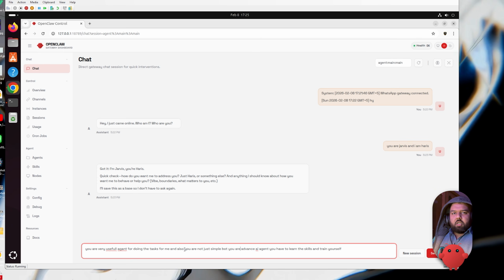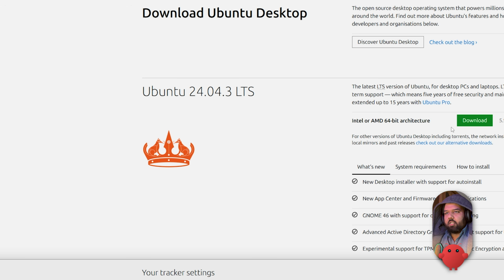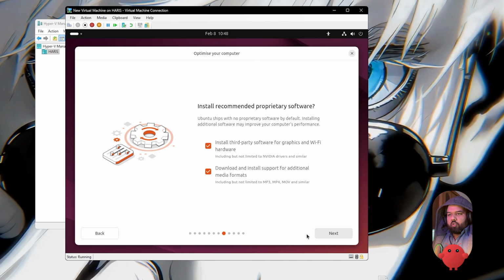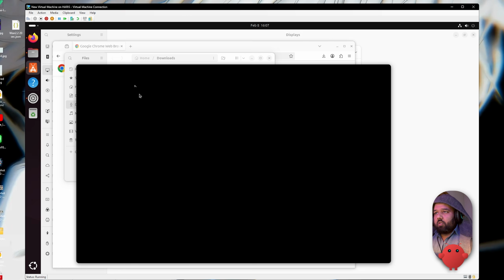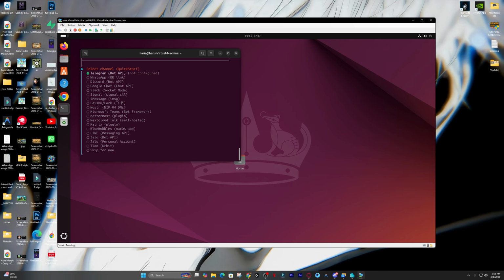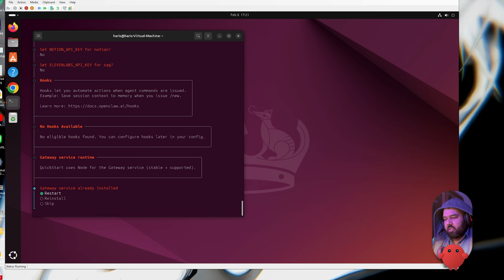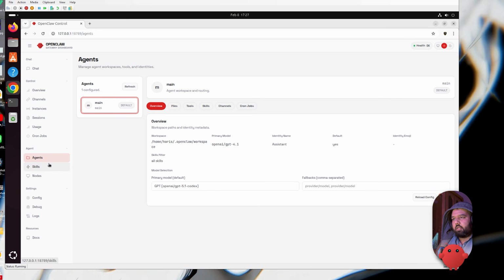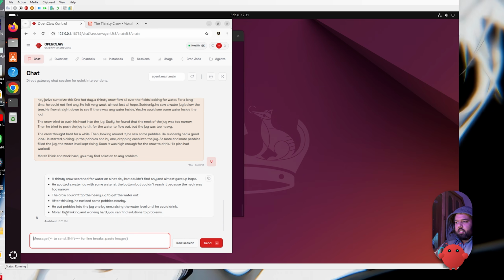🦞 Run AI Safely! Install OpenClaw in a Virtual Machine (No Risk to Your PC)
OpenClaw (formerly known as ClawdBot or Moltbot) is the most hyped free and open-source AI agent of the year. Unlike a basic chatbot, this is a real assistant that can handle tasks for you.

But running powerful AI locally can sometimes be risky for your main system. Want to run OpenClaw safely without messing up your primary PC?

In this step-by-step guide, I’ll show you the most secure way to deploy OpenClaw: inside a Virtual Machine using Hyper-V and Ubuntu. This ensures your main computer remains completely safe while you experiment with powerful AI agents.

We will cover everything from setting up the VM to creating your first custom skill!

⏱️ Timestamps
00:00:00 Demo
00:00:40 Intro: Why use a VM?
00:00:46 Setup Virtual Machine in your system (Hyper-V)
00:01:44 Download Ubuntu ISO file
00:02:10 Install Ubuntu in Hyper-V
00:04:32 Adjust Ubuntu screen size (Resolution Fix)
00:04:56 Download Google Chrome for OpenClaw
00:05:21 Setup OpenClaw Installation
00:08:41 OpenClaw installed successfully
00:08:51 OpenClaw Chat Testing
00:10:01 Custom Skill Creation (Summarizer Example)
00:10:35 How to open the installation location of OpenClaw
00:11:07 Testing the new Skill

🔎 What is OpenClaw? OpenClaw is an open-source AI agent designed to perform autonomous tasks. It connects to various tools and APIs to act as a 24/7 digital assistant, running locally on your machine or a server.

🏷️ Tags / Hashtags